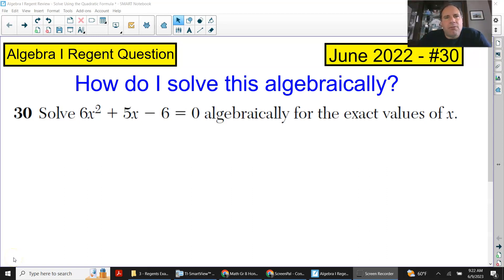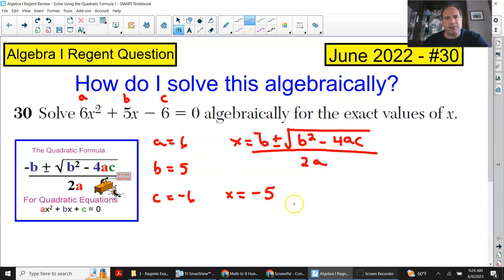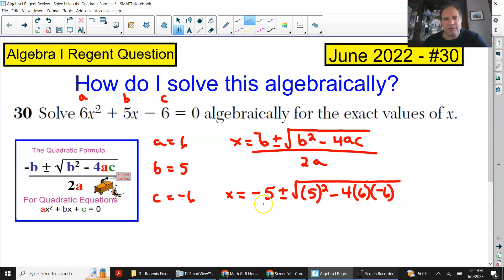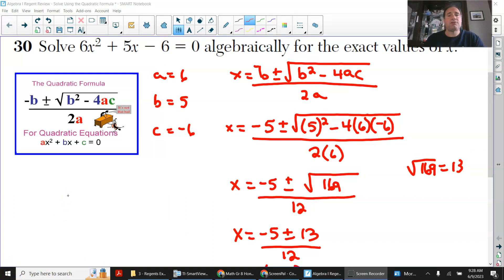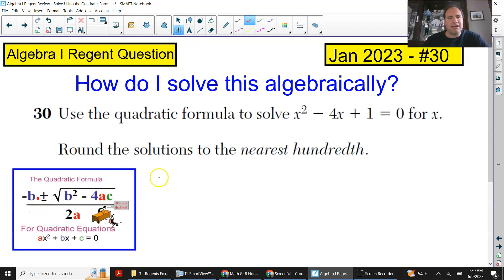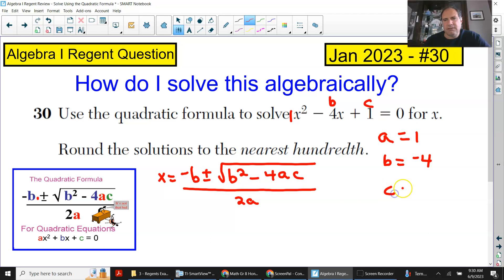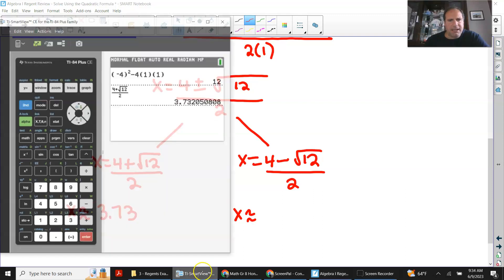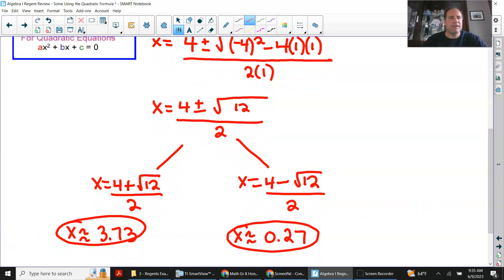Algebra I Regent Review - Using the Quadratic Formula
This video reviews two Algebra I Regent questions in which the quadratic formula is used to arrive at the answers. The quadratic formula is given on the Algebra I Regent.